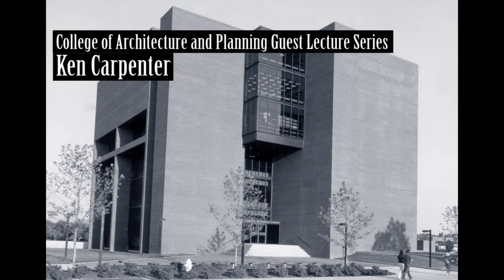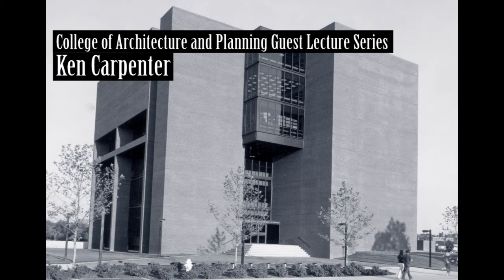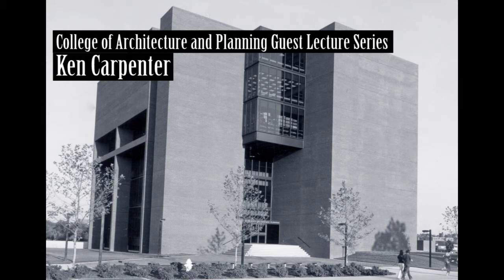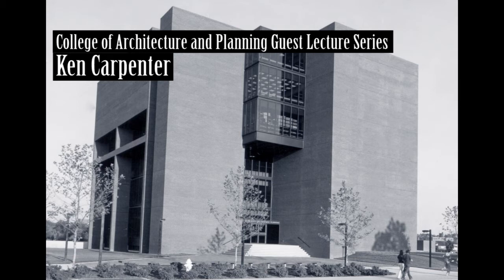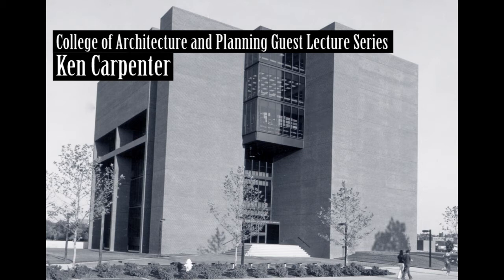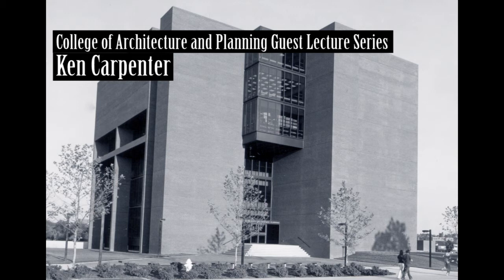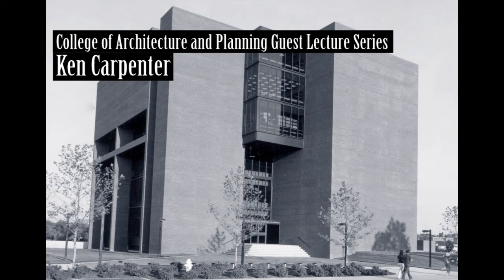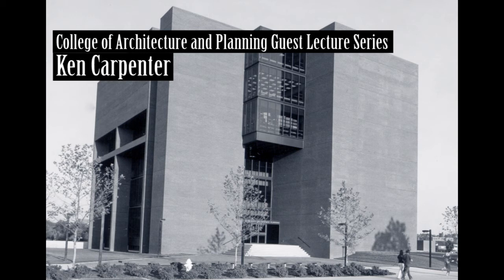"The role of photosynthesis in the poetry of Renaissance Alaskan ophthalmologists during 1650-1661"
Introduction by Charles Sappenfield.; Lecture presented as part of the Faculty Lecture Series at Ball State University's College of Architecture and Planning.